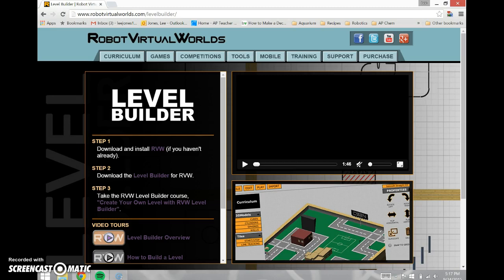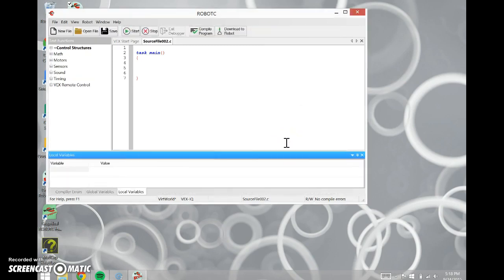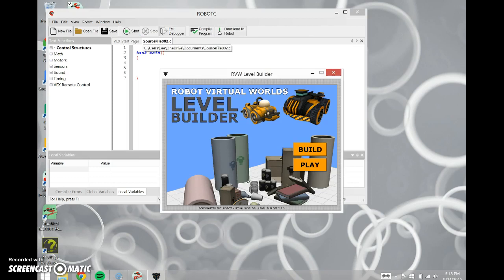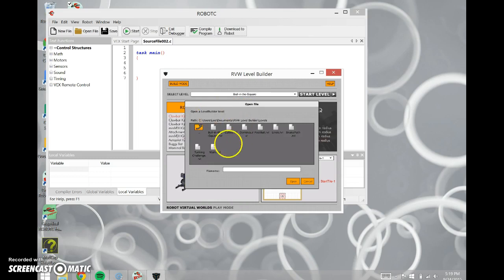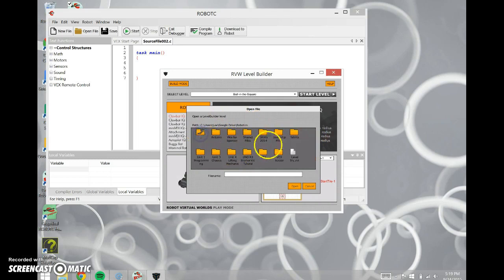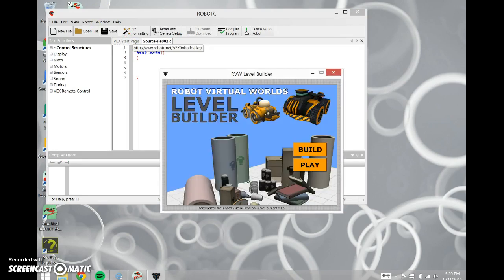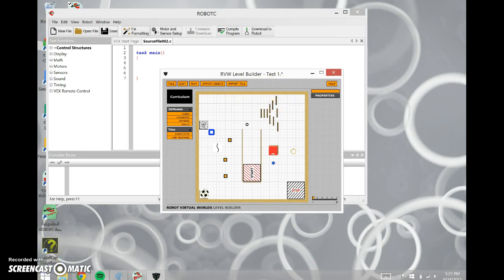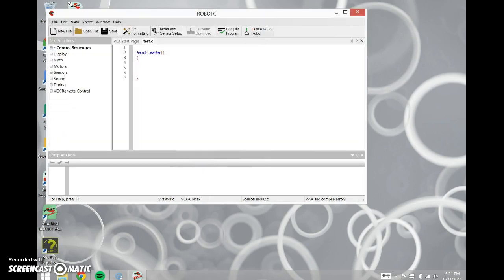RVW Test1 Instructions